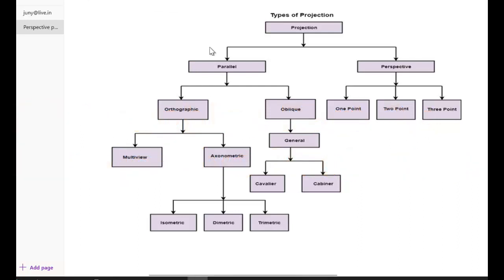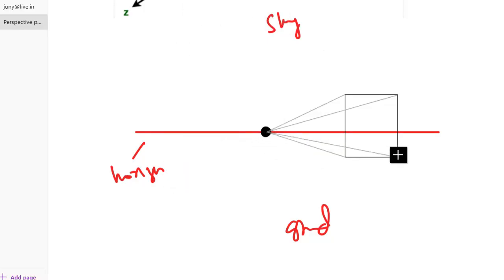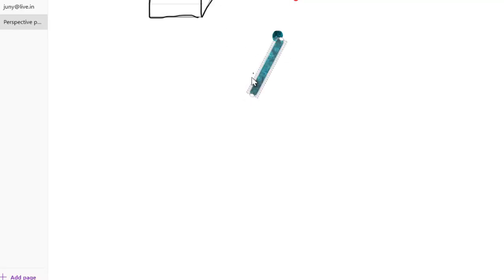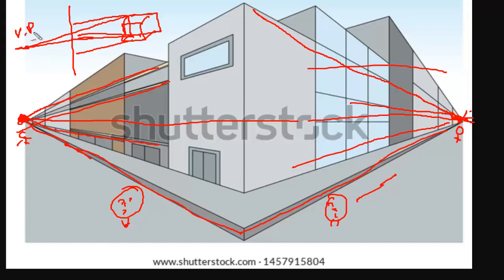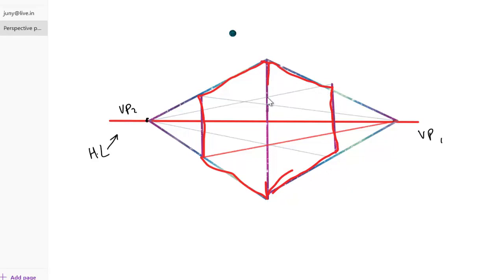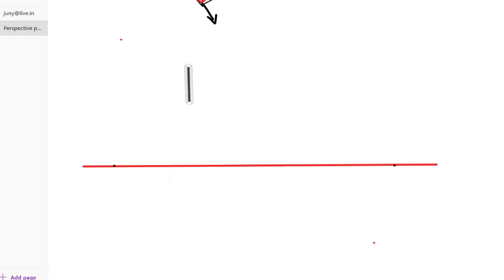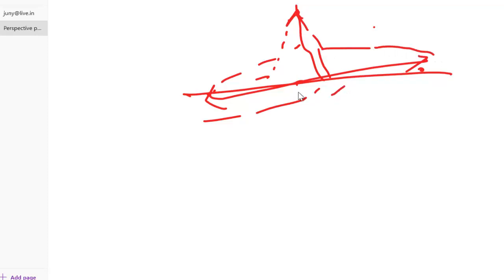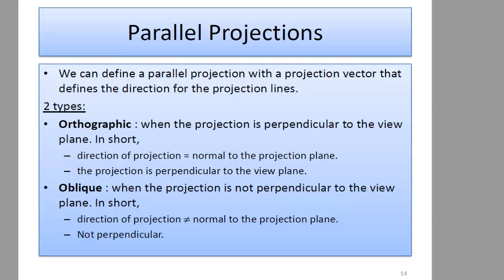3d Graphics part 2 : perspective projection :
3d Graphics part 2 : perspective projection  :